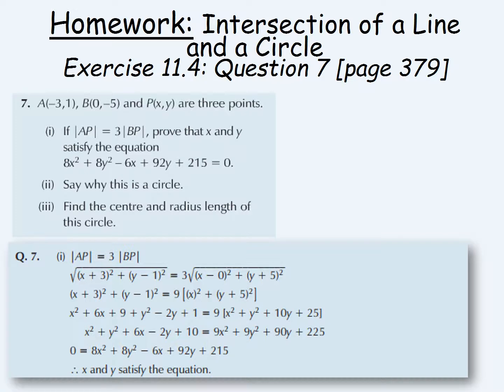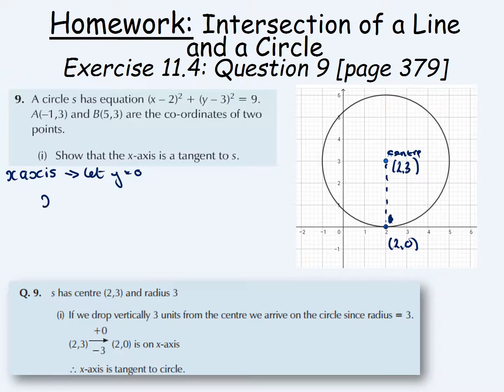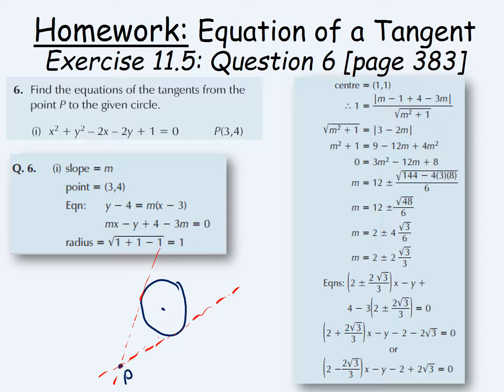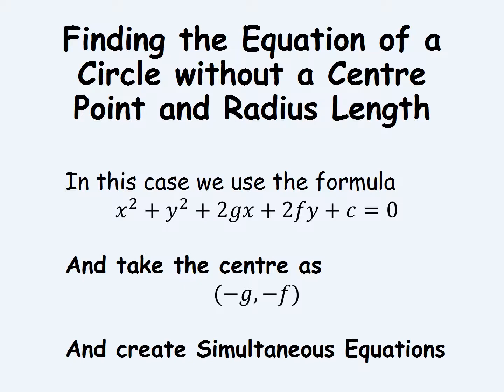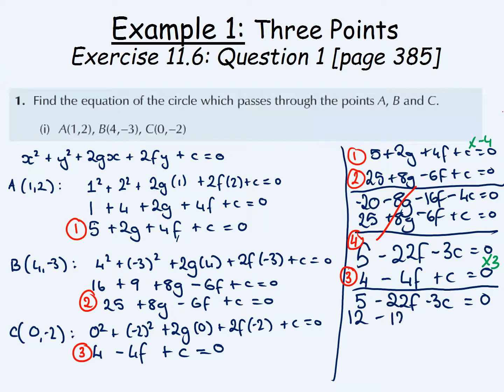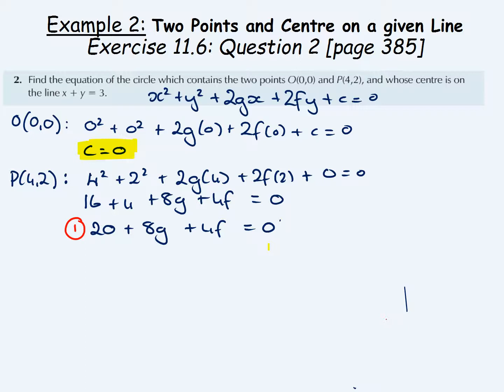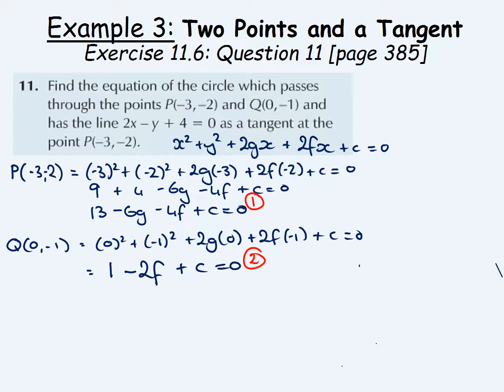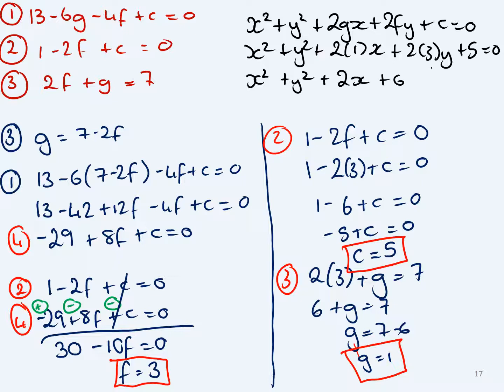6th Year Class - 26th September 2017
Class from Tuesday 26th September 2017. Homework from Friday 22nd Sept is corrected and then three new examples are given. Please ensure that these are put into your notes copy.